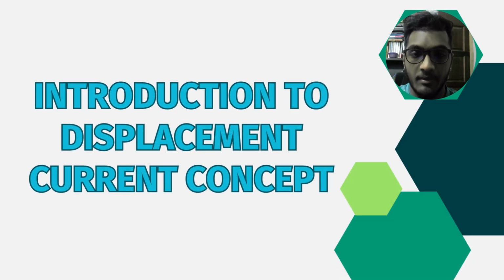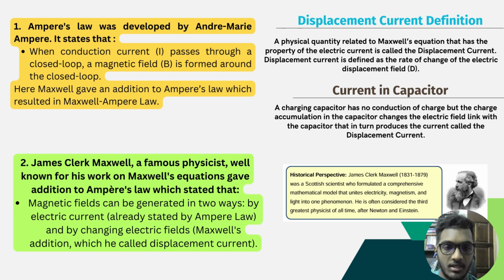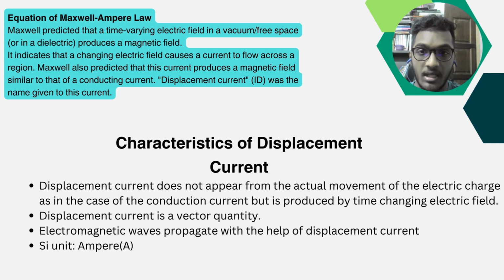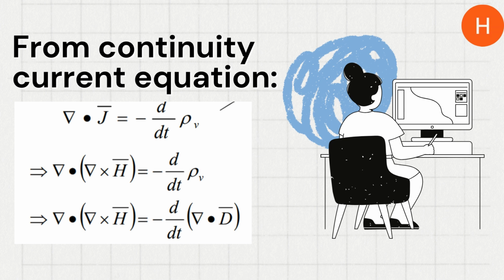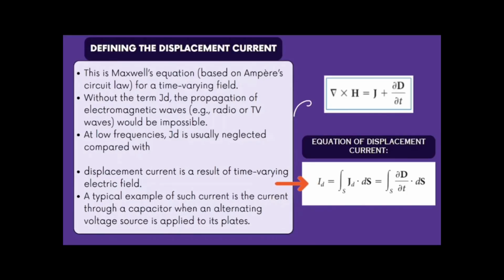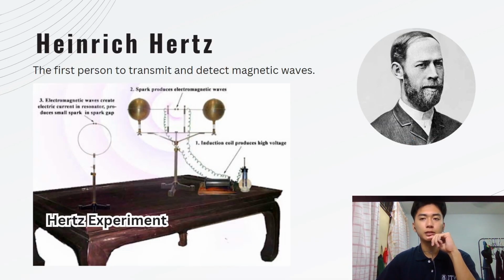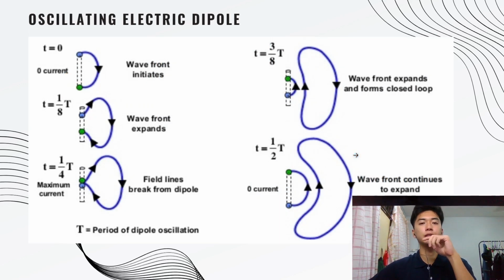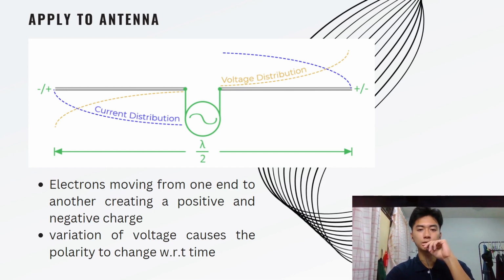Concept Displacement Current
BAALA MURUGEN A/L GANISAN A21EE0024
HENRY KANG JIAN XIAN A21EE0060
LIM YI JIAN A21EE0258
SESSHARTAN A/L V L GANESAN  A21EE0191
WONG WEI HENG A21EE0303